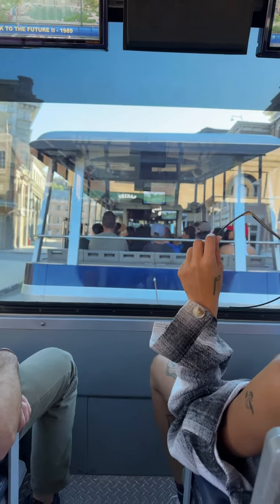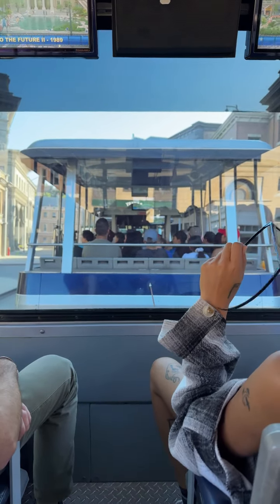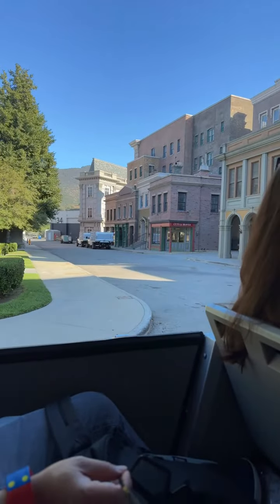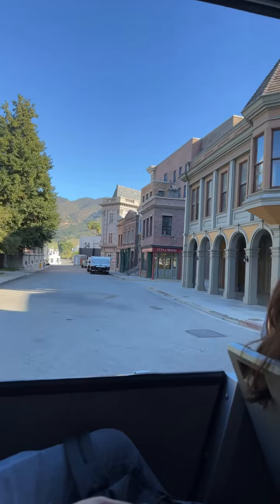Universal Studio Hollywood STUDIO TOUR